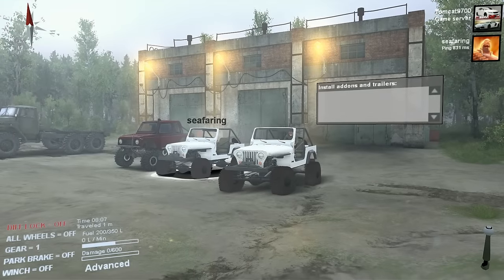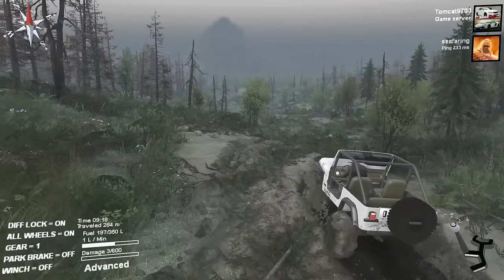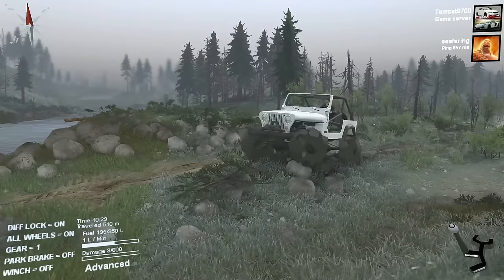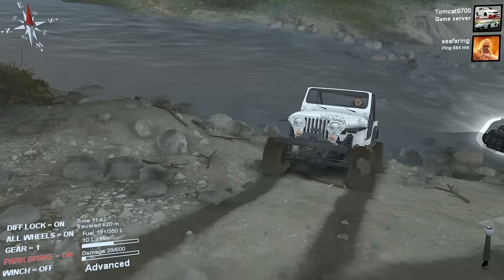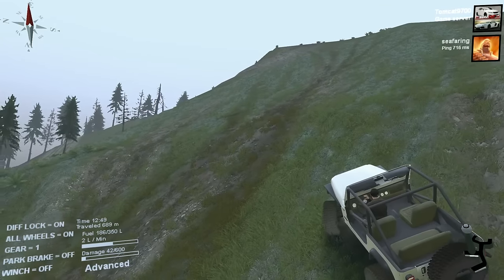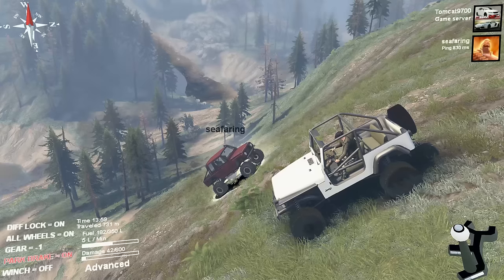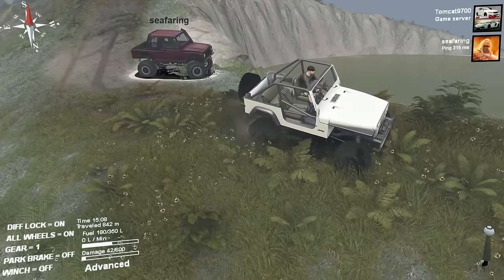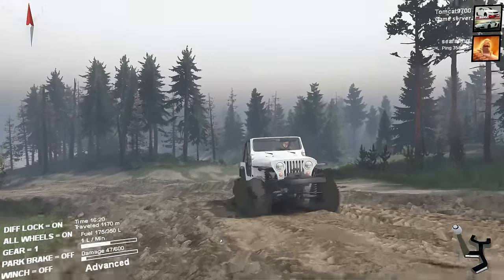Spin Tires | Modded Multiplayer Feat. Jeep Guy | Jeep CJ and Suzuki Samurai Adventure